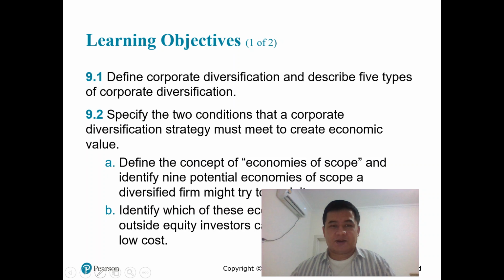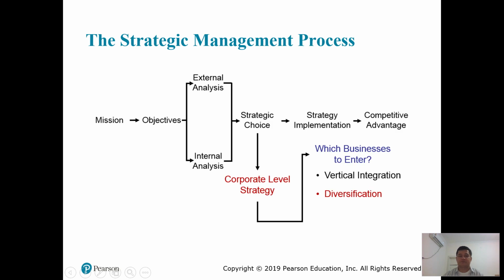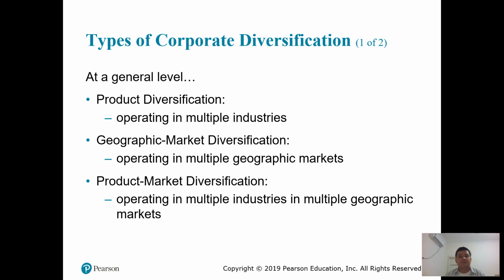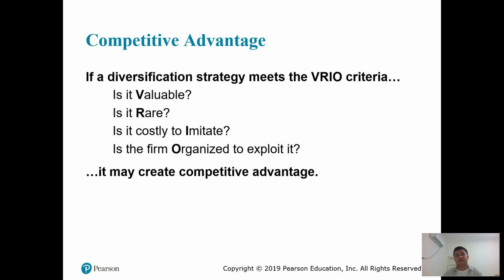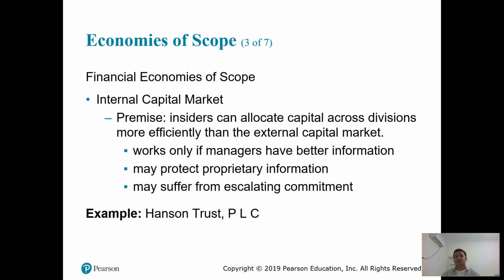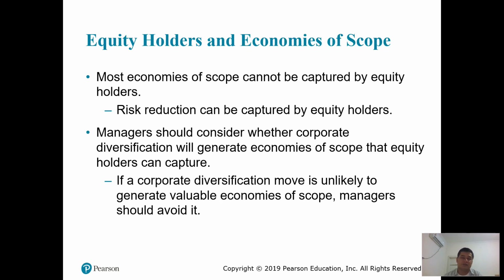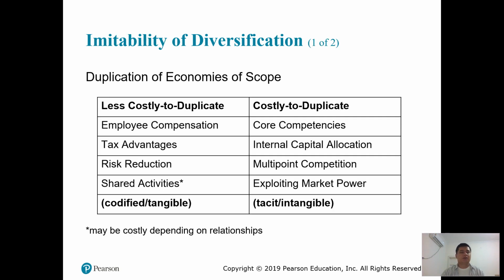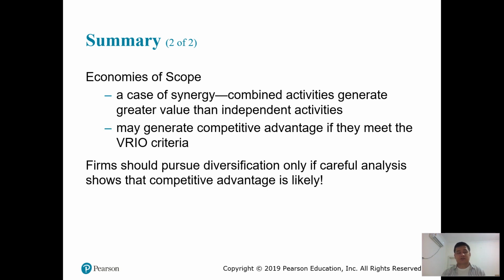13. Corporate Diversification